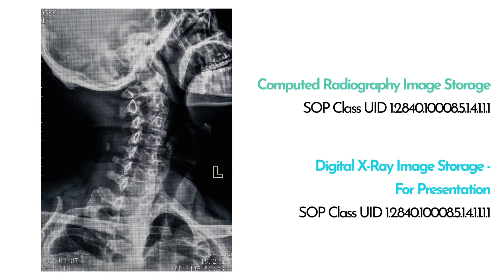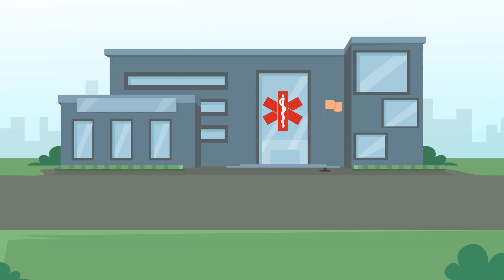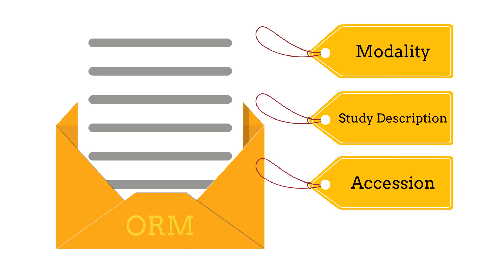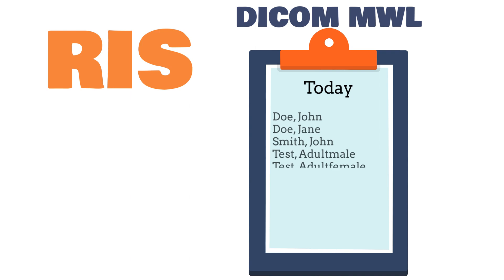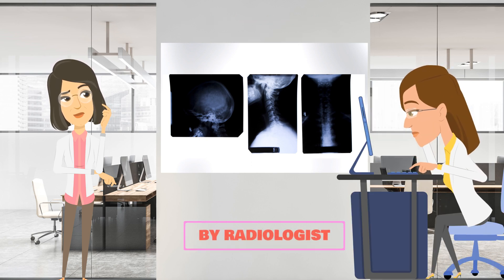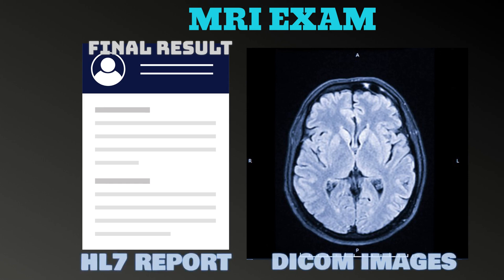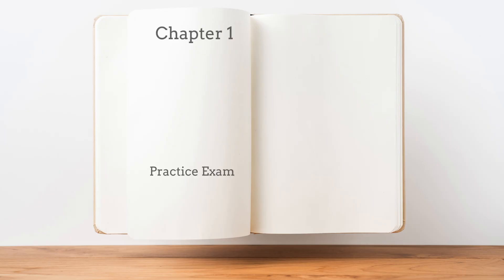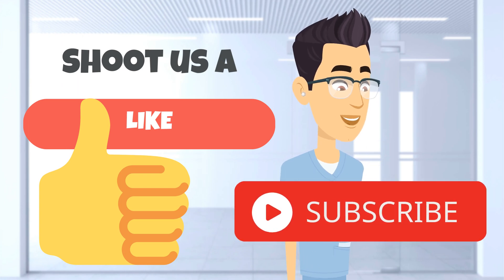What is DICOM | vs HL7 in the Radiology Workflow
What is DICOM?  What is HL7?  What do these things have to do with each other?  What's the difference?  How does HL7 work in Radiology?  These questions are answered in our short video.  We do our best to simplify both HL7 and DICOM.  This video is geared towards beginners.